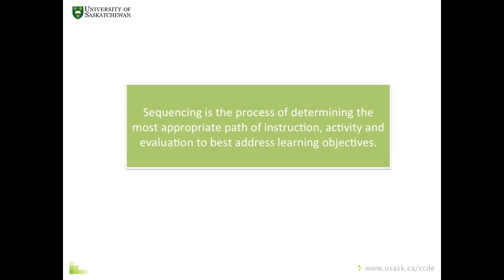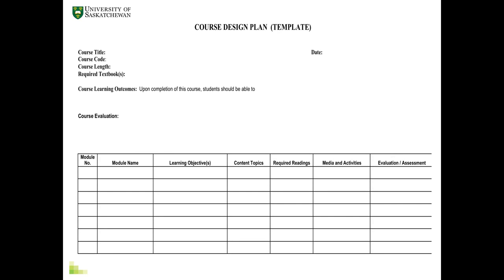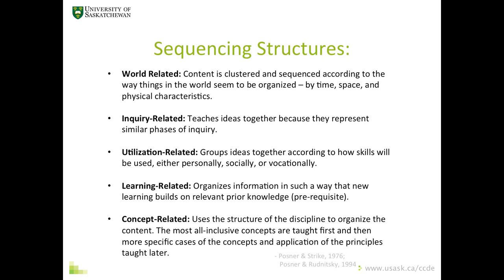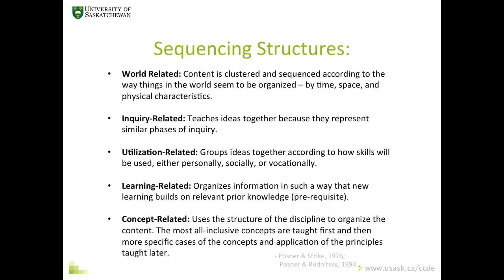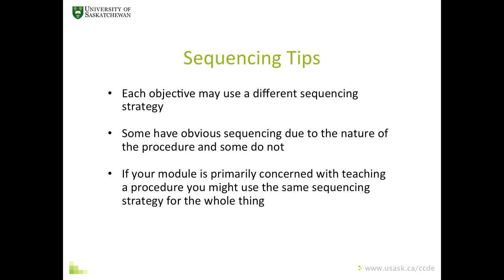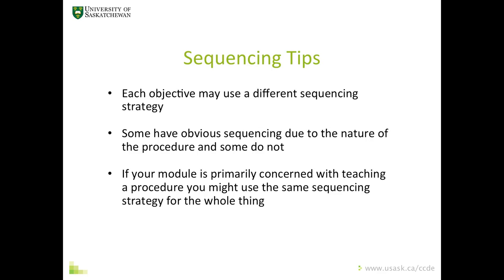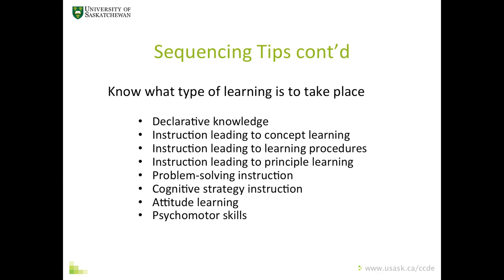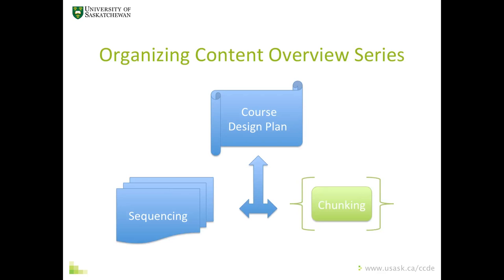Organizing Content Overview Sequencing Content